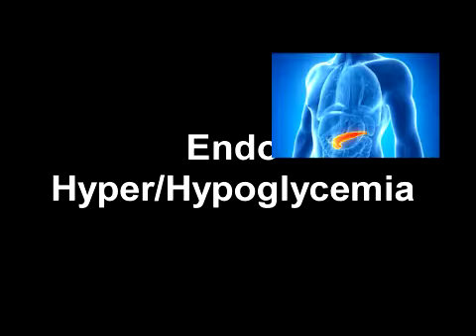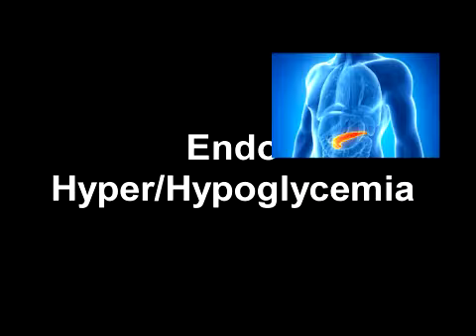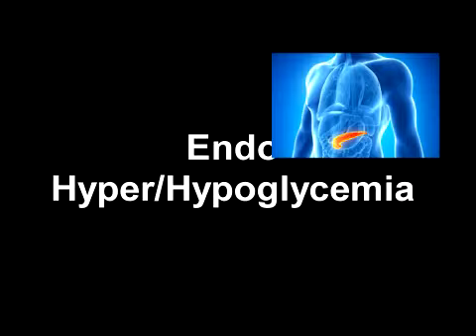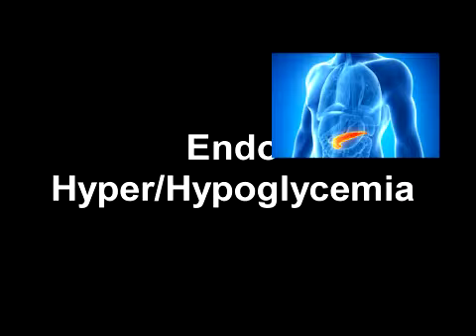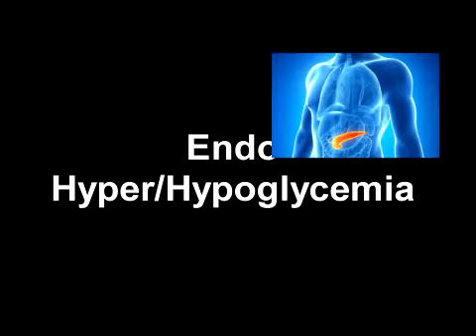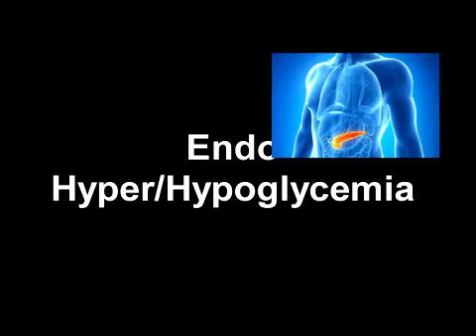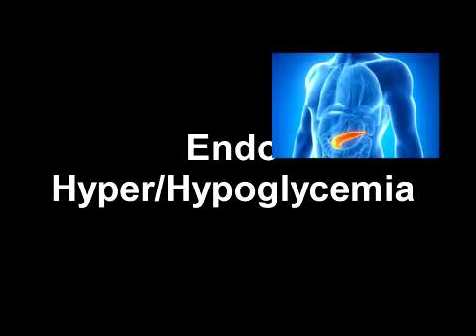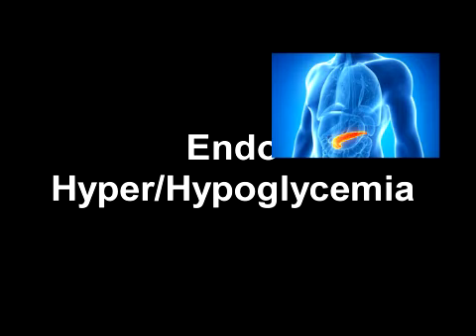Endo Hypo & Hyperglycemia